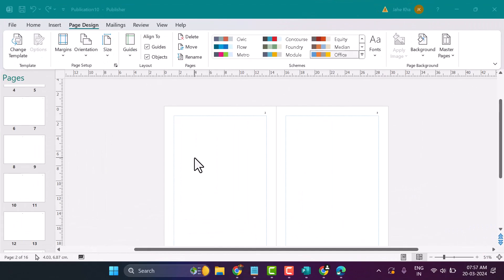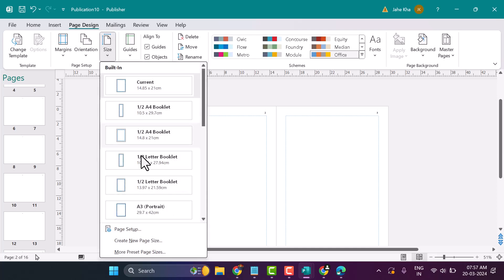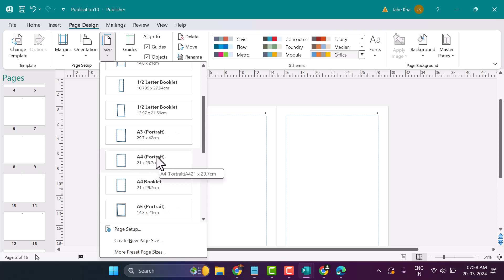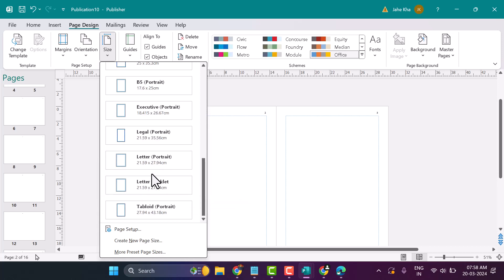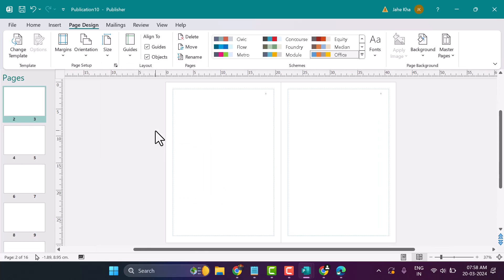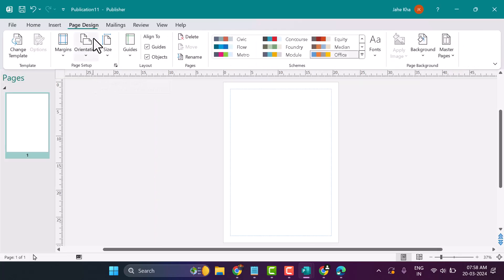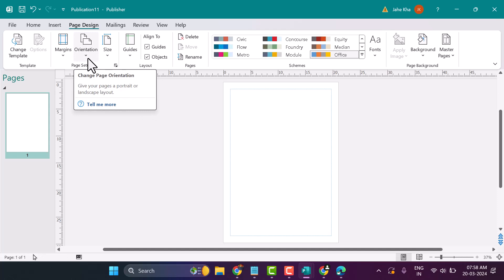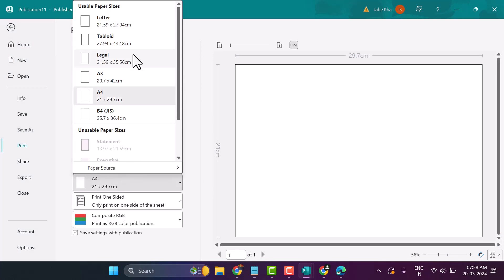How to Create A4 Paper Size in Microsoft Publisher